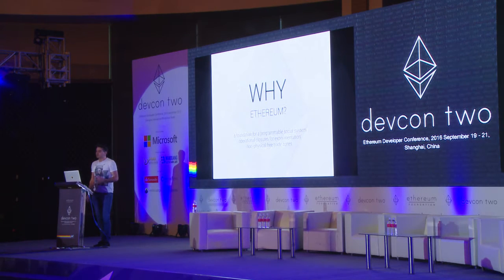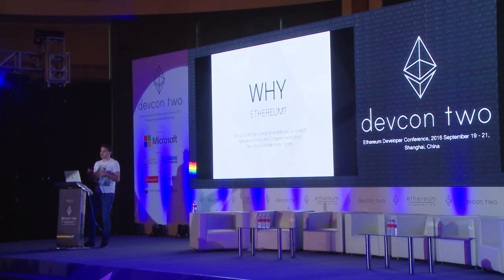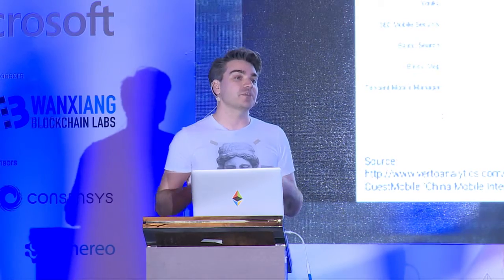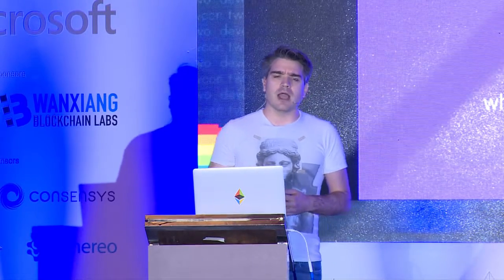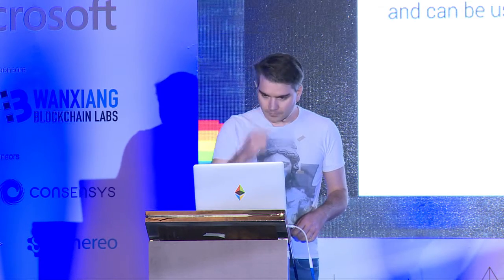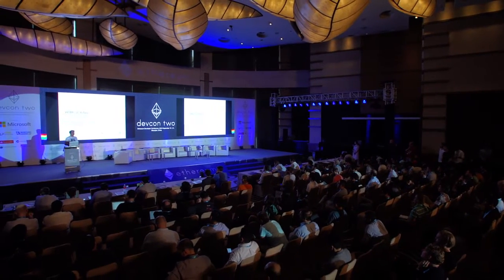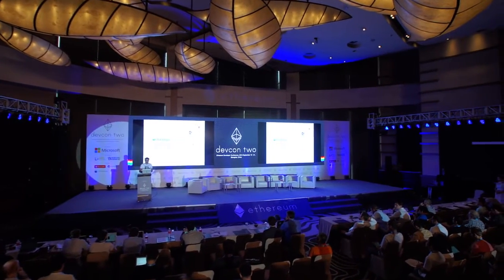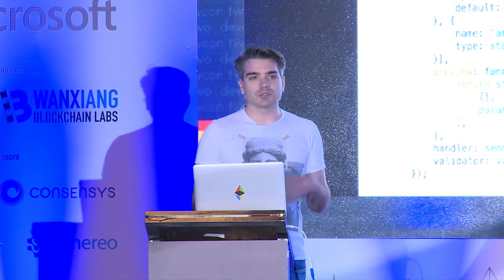Integrating Ethereum Into Our Daily Lives - Jarrad Hope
Status is a hybrid DApp Browser / Instant Messenger client built with Whisper and Ethereum. We had been mentioned in DEVCON1 as being a recipient of a DEVGrant for our EthereumJ work and we have since moved beyond that and are very excited to show off what we have been working on.